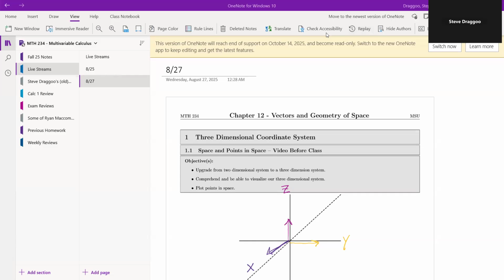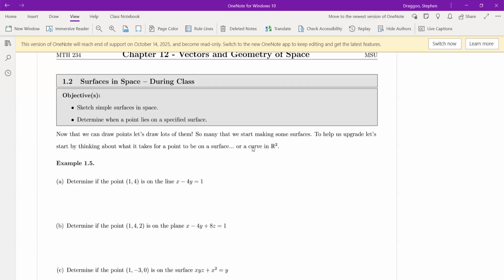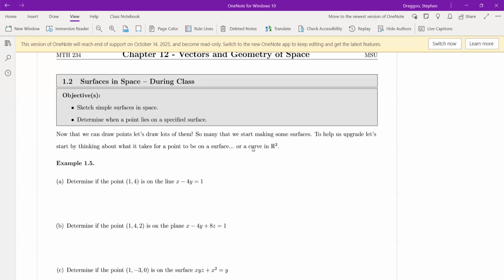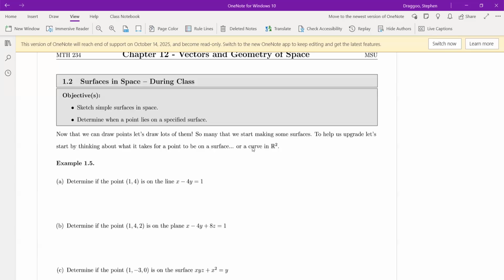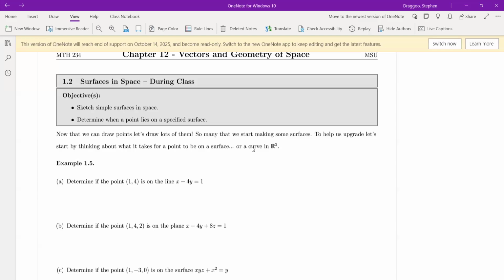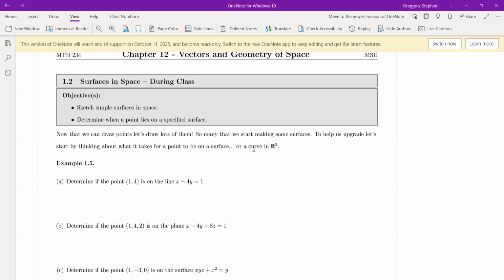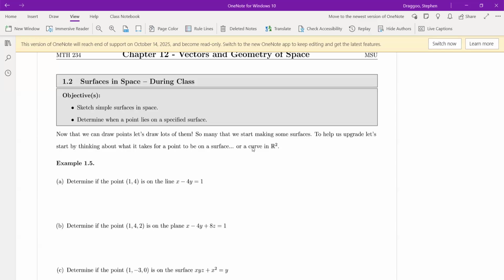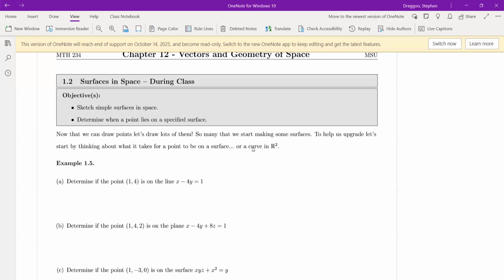During Class - 12.1 and 12.2 - 8/27/25